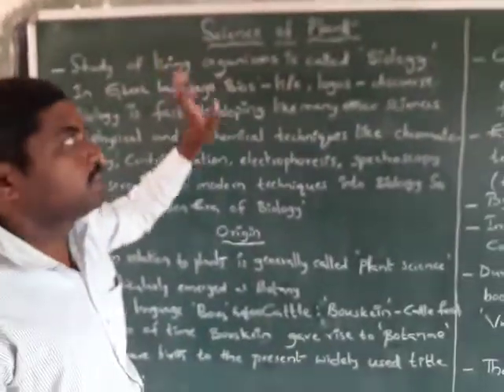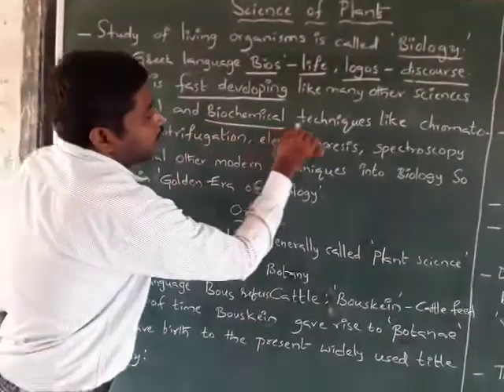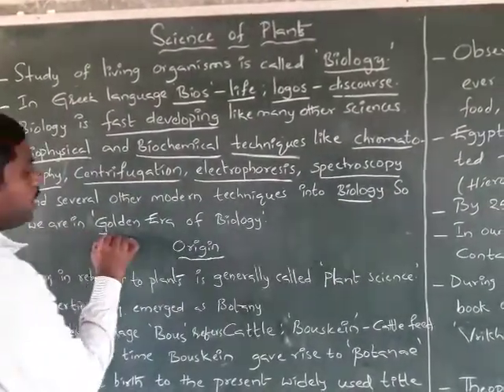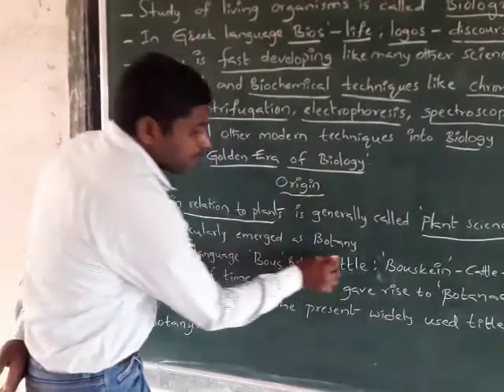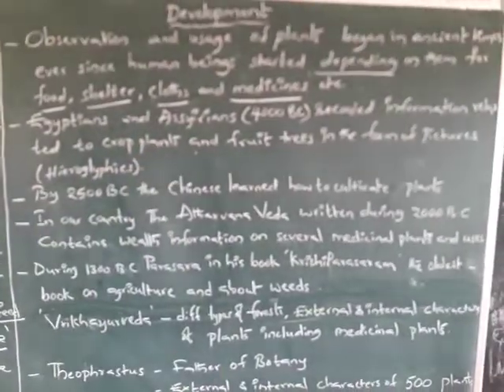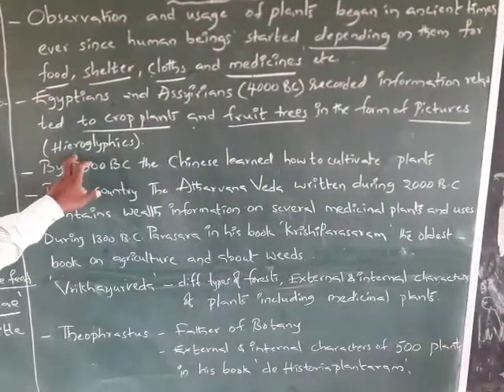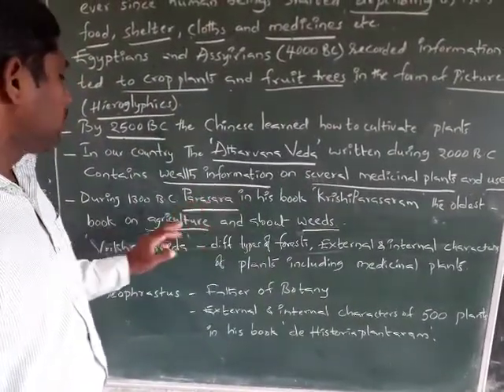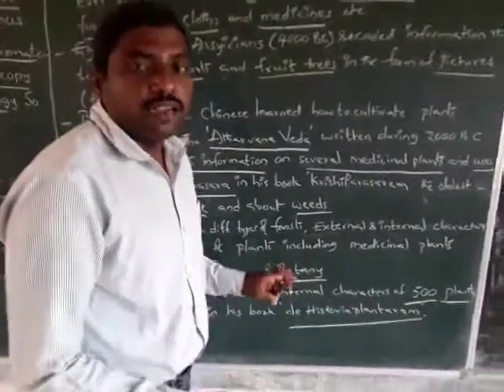Science of Plants - Origin and Development